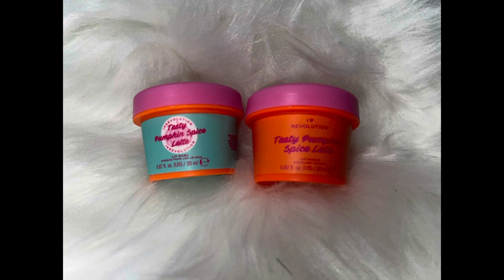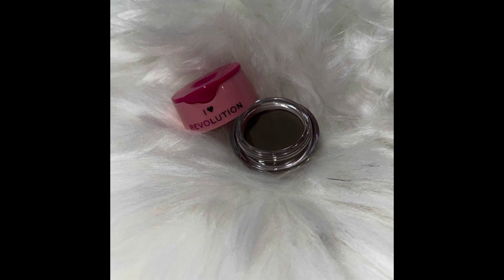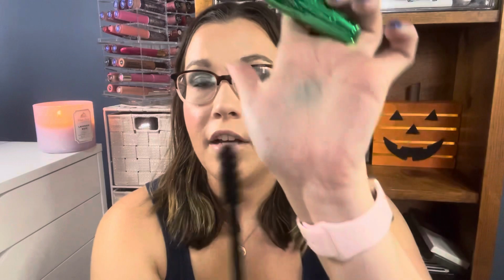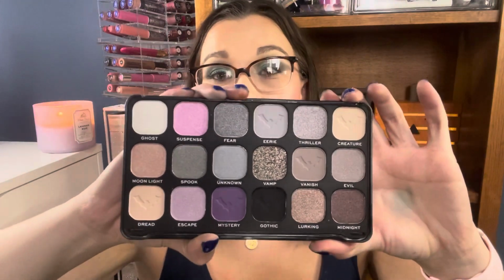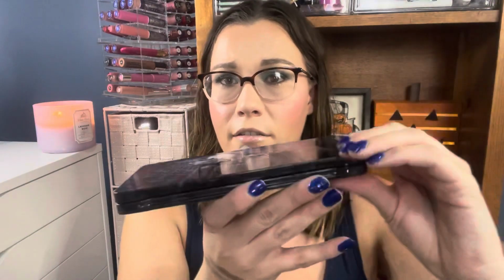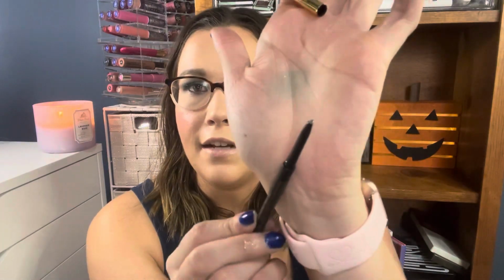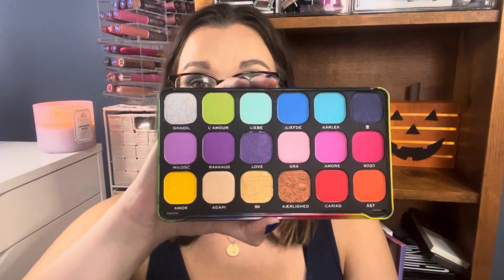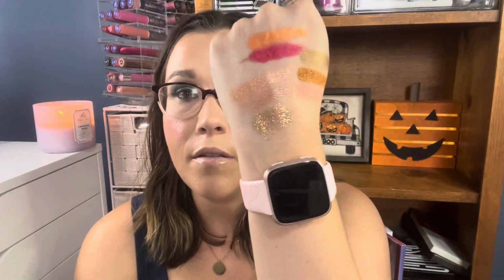HUGE NEW From Makeup Revolution Haul | October 2021 🎃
Hey Guys it’s Kaitlin and welcome back to my makeup room.

Today I’m showing you some of the items that Makeup Revolution recently released. I’m loving all the items that they are releasing recently!

Makeup Revolution Forever Flawless Eyeshadow Palette Into the Night- $15

Makeup Revolution Forever Flawless Eyeshadow Palette Deadly Desire- $15